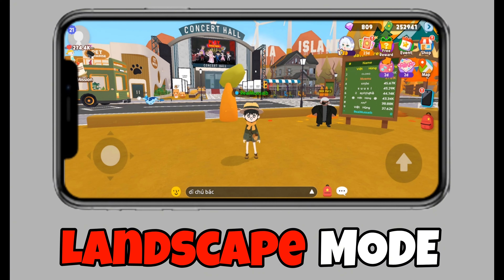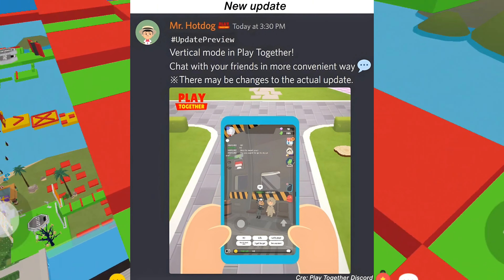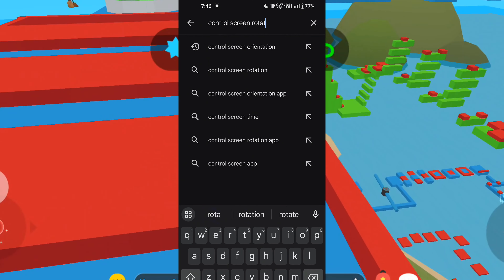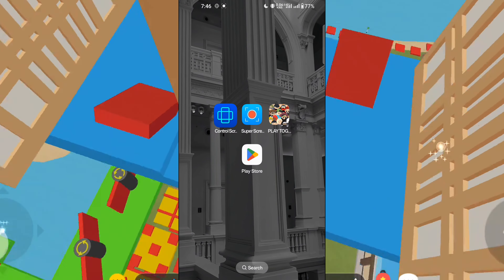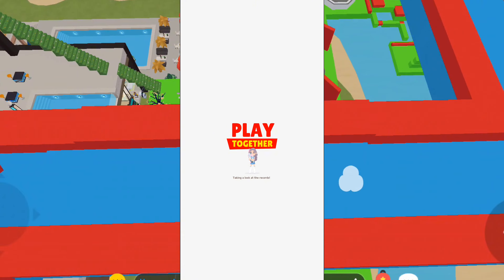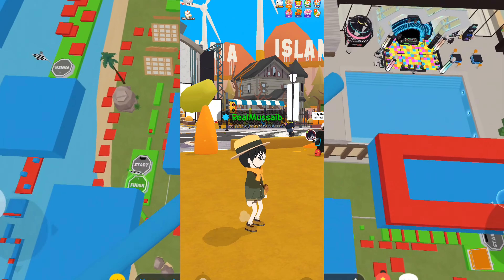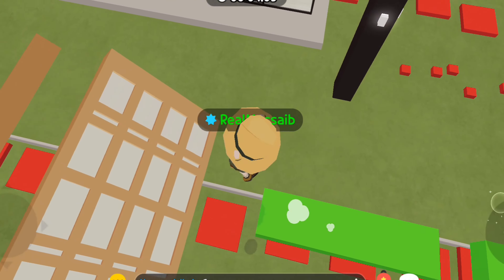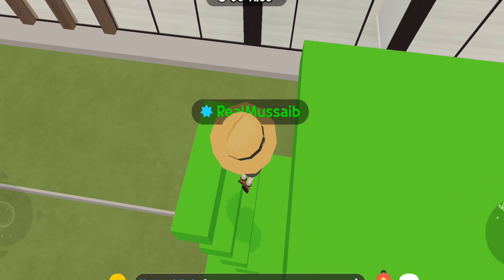How to Play in Vertical Mode | Play Together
Ever wondered if you could play Play Together in vertical (portrait) mode? In this video, I’ll show you a simple trick to switch your game from landscape to vertical, giving you a whole new gaming experience! Even though Haegin briefly introduced this feature, it’s no longer available, but don’t worry, I’ve got a solution for you. With an easy app, you can enjoy Play Together in portrait mode. Watch the full tutorial to see how!

It's super easy! Just follow these steps:

2️⃣ Like this video! 👍

And that's it! You're now a part of my Youtube family. Welcome! ❤️

Outro Music 🎵